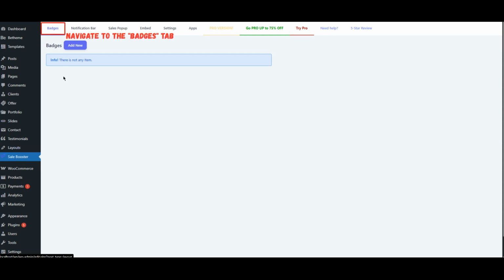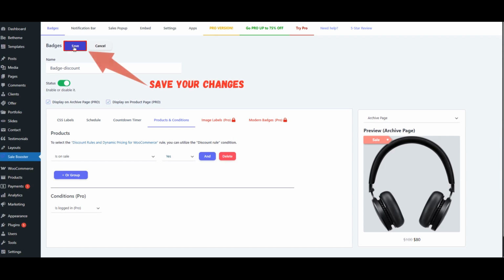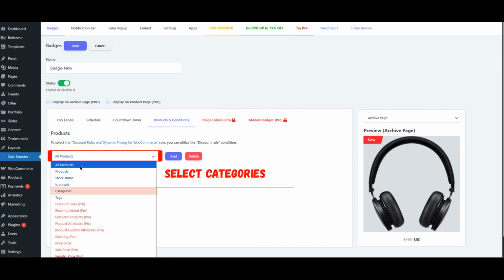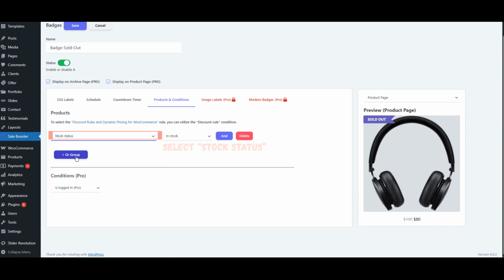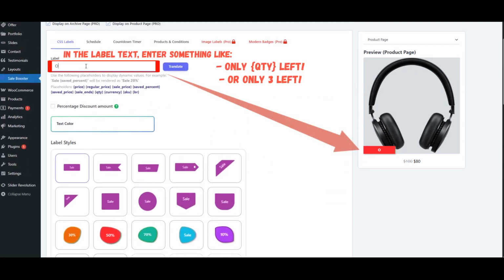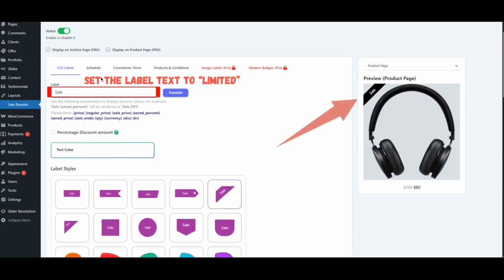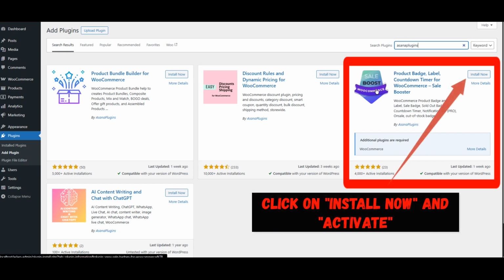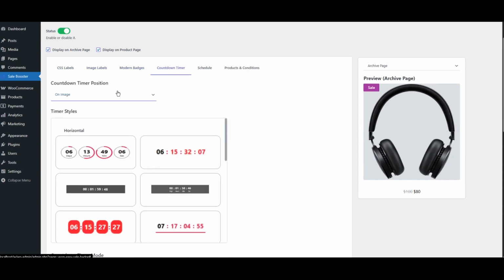WooCommerce Product Badge Tutorial | Free Version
Learn how to add product badges in WooCommerce using the FREE version of a plugin! 🚀

In this step-by-step tutorial, I’ll show you how to create eye-catching product badges (like "Badge with a Percentage Discount", "New", "Sold out", or "Limited", "only 2 left!") that boost sales and make your WooCommerce store look more professional.

💡 Perfect for:
– WooCommerce store owners
– eCommerce marketers
– Dropshippers
– Anyone who wants to increase conversion rates & reduce cart abandonment

🎯 Compatible with all WooCommerce themes.
🎨 Fully customizable.
⚡ Lightweight and easy to use.

👉 Try WooCommerce Sales Booster today and turn more visitors into buyers!

📕 TUTORIALS

✅Easy access to sections of video👇 :👇
00:00 How to Add a Badge with a Percentage Discount
03:32 How to Add a “NEW” Badge to Perfume Category Products
06:21 How to Add a “sold out” Badge in WooCommerce
08:52 How to Add an “Only 2 Left!” Badge in WooCommerce
12:07 How to Add a “Limited!” Badge in WooCommerce
14:57 How to Download & Install the Free & Pro Versions of the Plugin